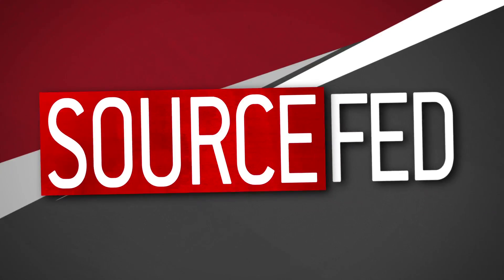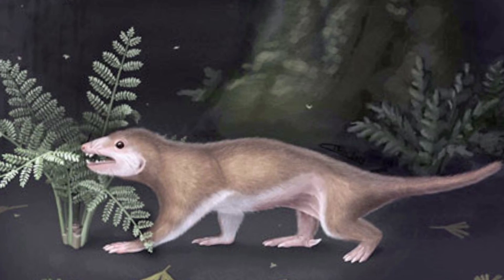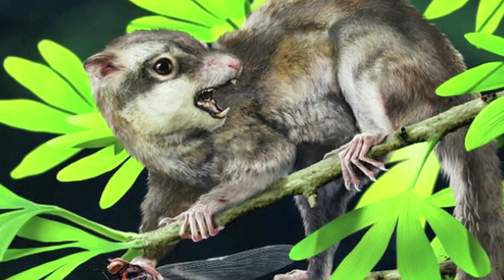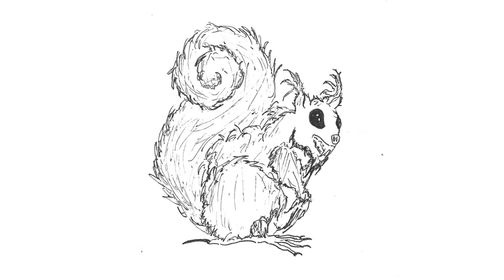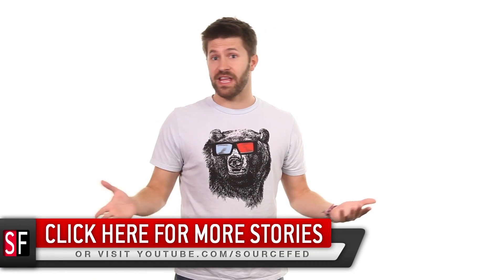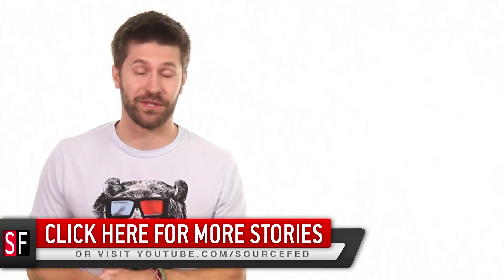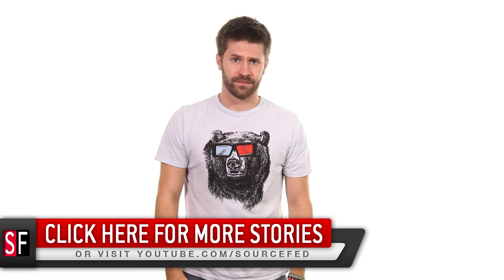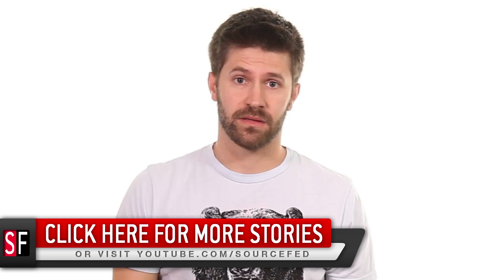Jurassic Squirrel Discovered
Jurassic squirrel unearthed. Nuff said

Attn: SourceFed
6433 Topanga Canyon Blvd #805